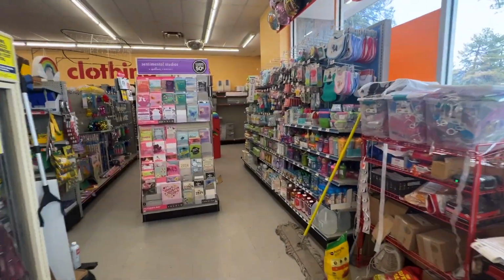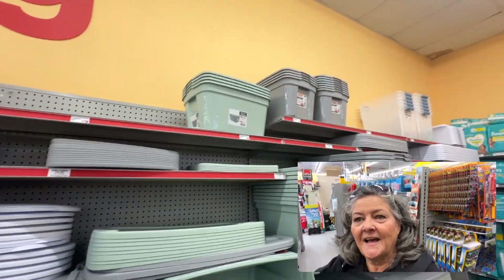I've Got Worms! My New Hobby as a Worm Farmer and How To Start a Tiny Home Vermicompost Bin - S9.E55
This may be the craziest thing I've ever done, but I'm now a worm farmer. LOL! That's in addition to being an author of 10+ books and a fulltime nomad. What on earth have I done? And why? In this video I share with you step-by-step how I started my tiny home vermicomposting bin of nightcrawler worms. It took 4 tries but finally my worms are happy! 👍🏼😍

and on Amazon
*PAPERBACK | KINDLE | AUDIBLE and iPhone AUDIOBOOKS*

Join the KOKO Fam today for as little as $1/month.

*AMAZON*
Things I own and recommend

*STICKER MULE*
You get $10 store credit and I get $10 applied to my account.

THANK YOU! SEE YOU DOWN THE ROAD!